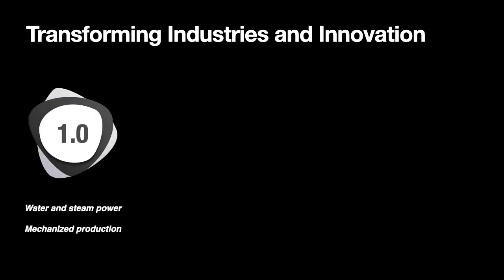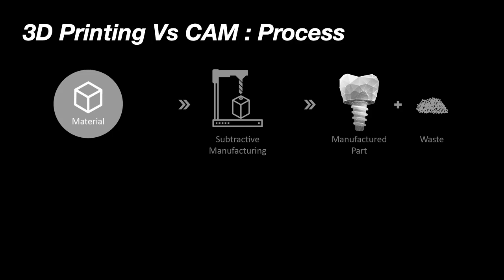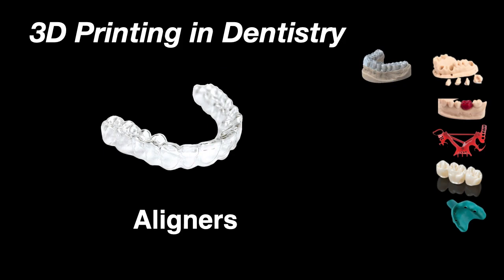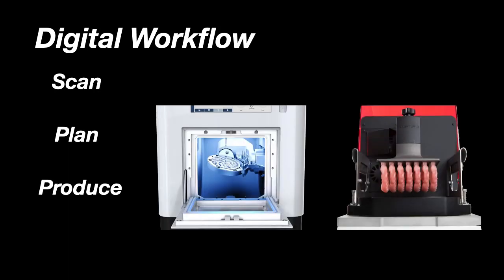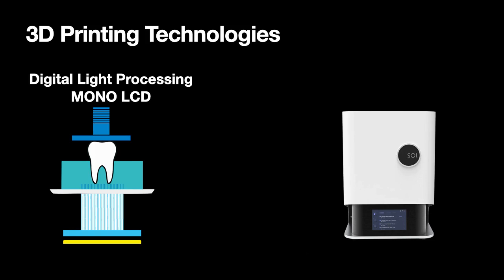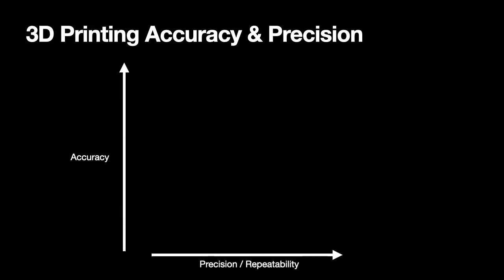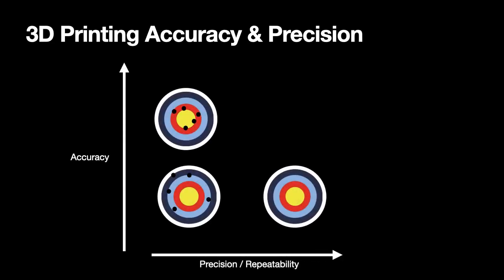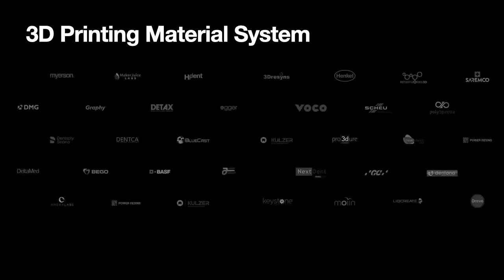EDTECH WEBINAR SERIES 1.0 - Dr. Bhavin Patel (3D Printing)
CAD/CAM technologies have been proven to be a valuable tools in digital dentistry. Now it is time to look into what’s next. Additive manufacturing promises to  become a widely used method for 3D reconstructions in the dental laboratory In recent times, there is a wide range of 3D printers available with a large range of different indications across different price points.

This webinar will provide a technological overview aimed at assisting you in making an informed decision while selecting the right 3D printer for your dental practice or laboratory